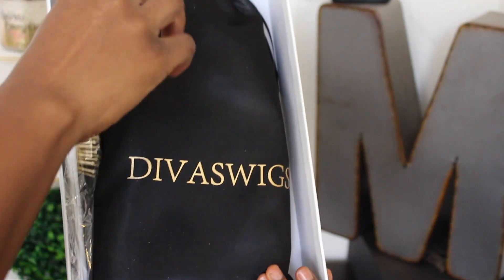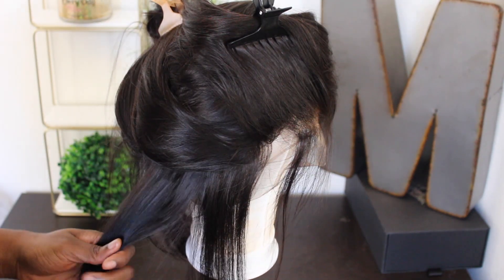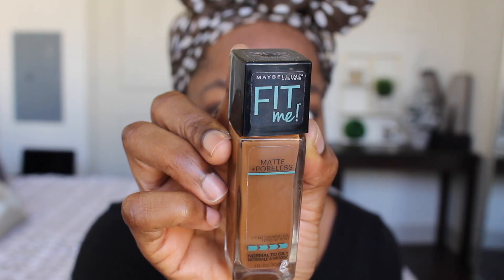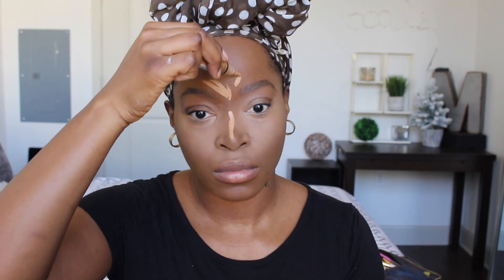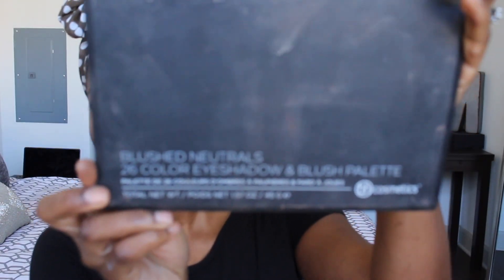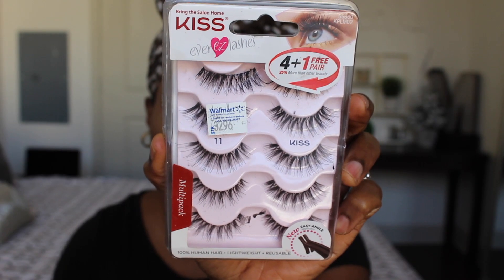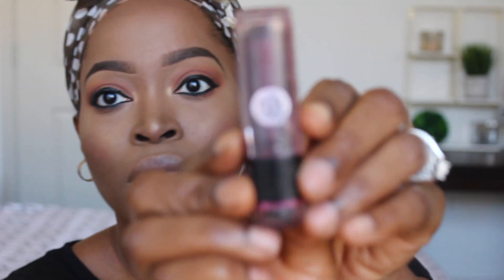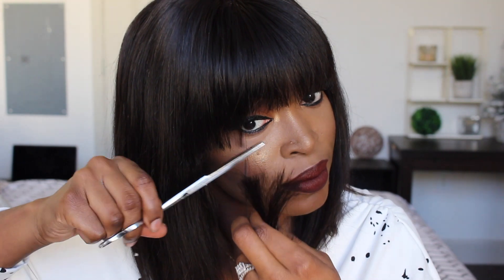GET READY WITH ME| Holiday Edition: Installing a 360 Lace Front Bob Wig With Bangs ft Divaswigs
Ya’ll, this Bob with Bangs was giving me Michelle Obama Vibes!! It’s so perfect for the holidays. I hope you all enjoy this Makeup and Hair Combination video! XOXO

【CUSTOMER APPRECIATION EVENT SALE】
$110 OFF REGULAR PRICED WIGS CODE :TKS110

The wig I'm wearing in this video is from DIVASWIGS :
* Hair Len./Wgt.: 12 Inch/180 g
* Hair Color: Natural black
* Hair Density: 180% Density-Up to 10 working days
* Hairline: Preplucked Hairline
* Lace Color: Medium Brown
* Cap Construction: Glueless 360 Lace Frontal Wig Cap
* Cap Size: Average
* Free Gifts: Brush&Wig Cap
Follow Divaswigs Social Media to get sales , coupons and giveaway information:

📌Products used for makeup application:
Primer: Rimmel London Stay Matte Primer
Foundation: Fit me pore-less foundation in color 368
Concealer: MAC Nc45 & La girl in color fawn
Contour: Black opal true color in color Ebony Brown
Eyeshadow: Juvia’s Masquerade palette
Highlight: Carli Bybel deluxe paletteBlush: Bh cosmetics Neutral blush and eyeshadow palette
Eyeliner for brows: Jordana Black brownEyeliner: Wet n Wild H20 proof eyeliner
Lipsticks used: Nicka k velveteen lipstick in color blackberry  and Lena Lashes Matte Lip color in color SlayageLip liner: Tenacious brown lip liner

📌Outfit Deets:
Top: Boohoo

-Dorthy Perkins Faux Leather Skirt